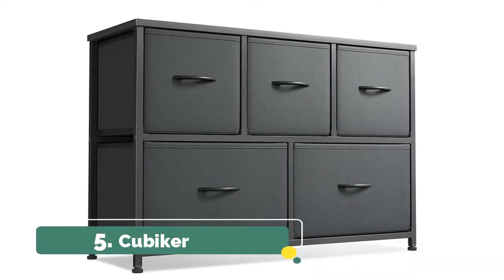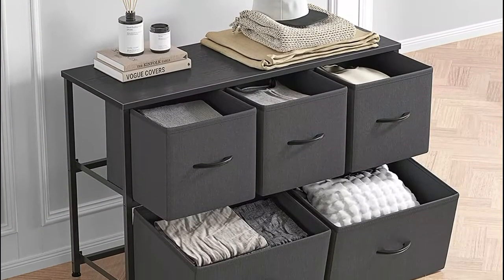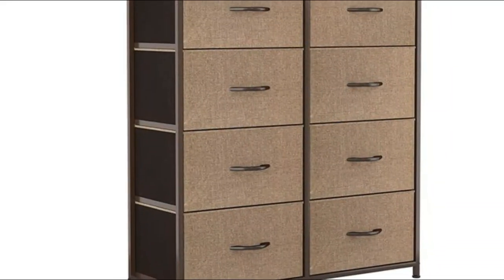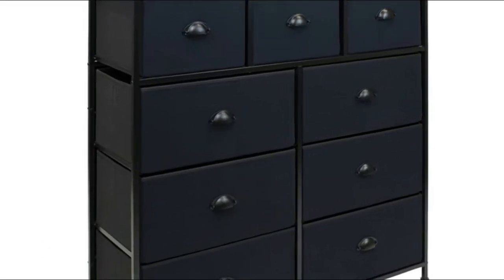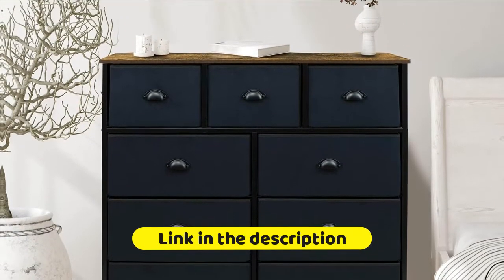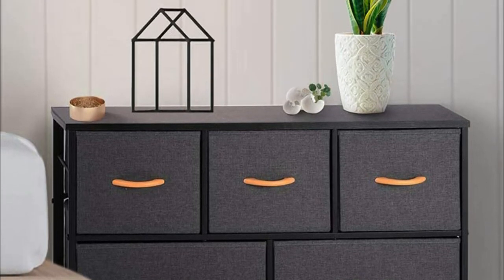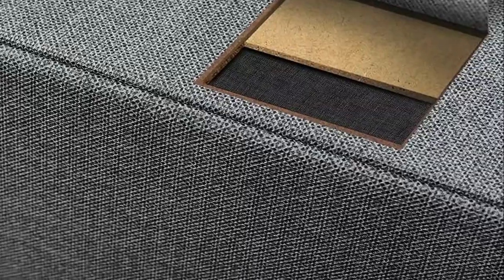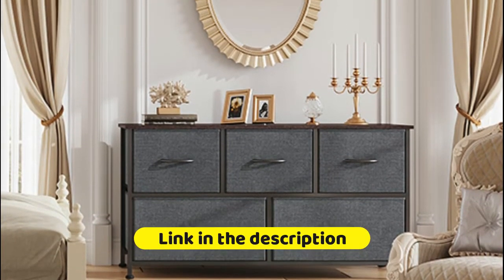5 Best Dressers 2022 : Dressers Reviews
In this video I listed The Top 5 Best Dressers 2022, You can check the lists in the description below !

1. WLIVE Dressers for Bedroom with 5 Drawers

2. ROMOON Dresser Organizer

3. Sorbus Dresser with 9 Drawers

4. YITAHOME Tall Dresser

5. Cubiker Dresser for Bedroom